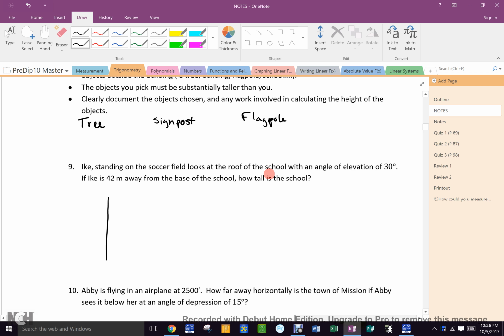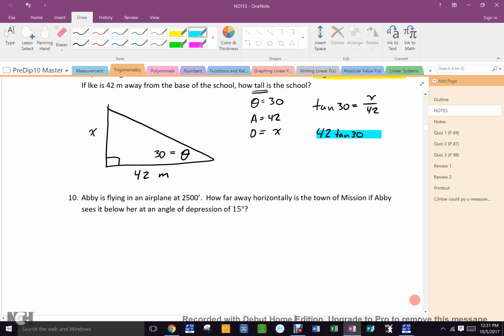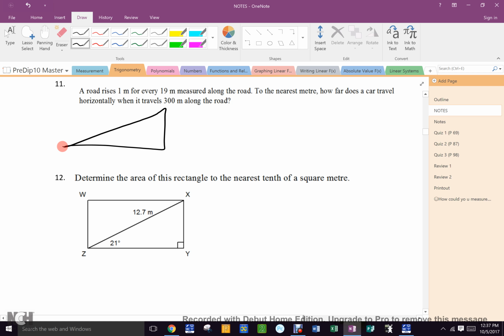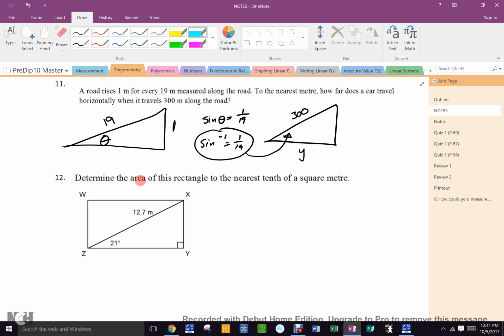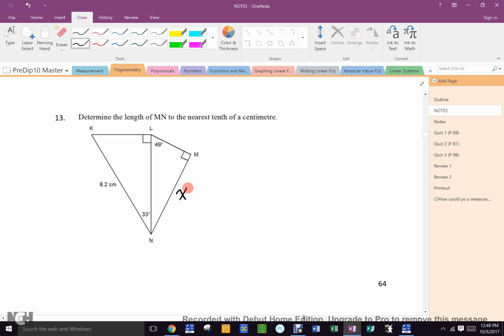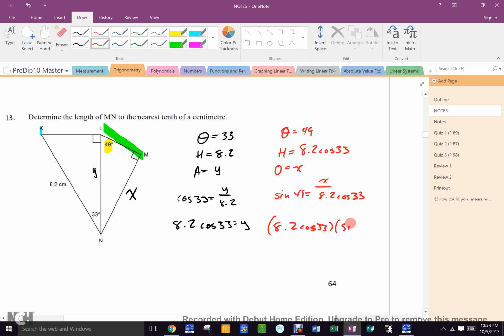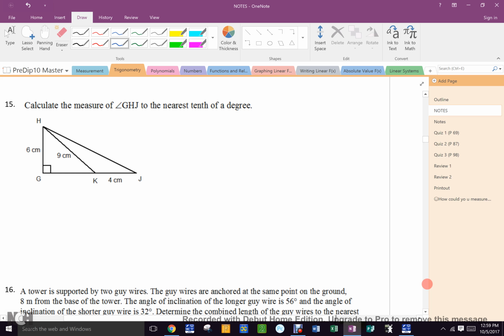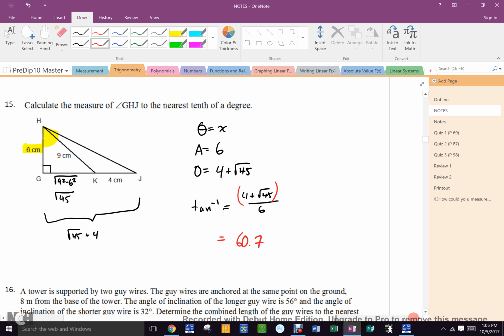Oct 5 Block D SOHCAHTOA Word Problems